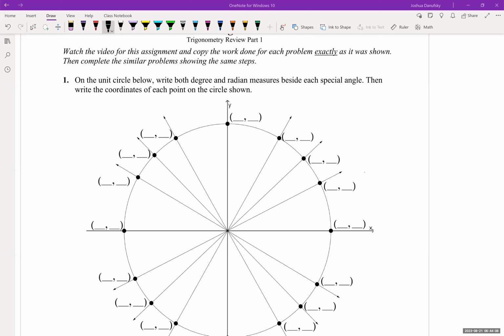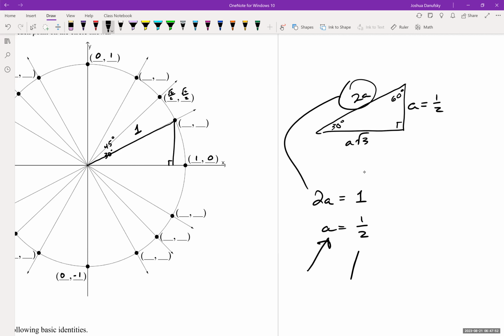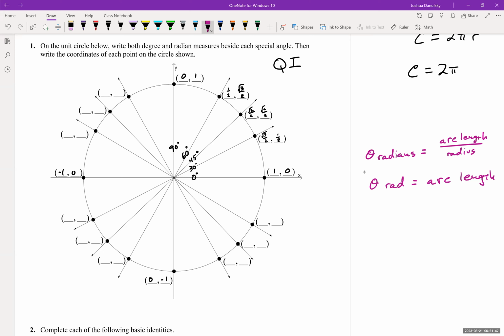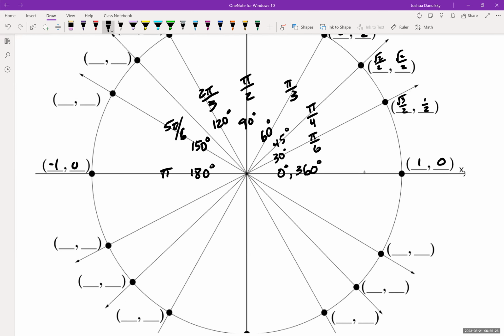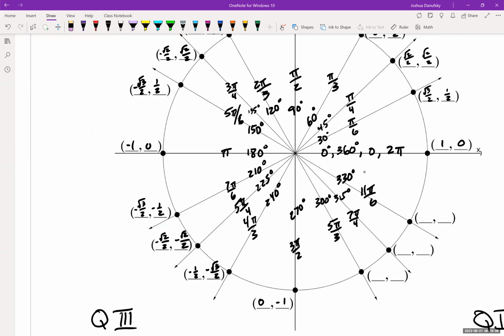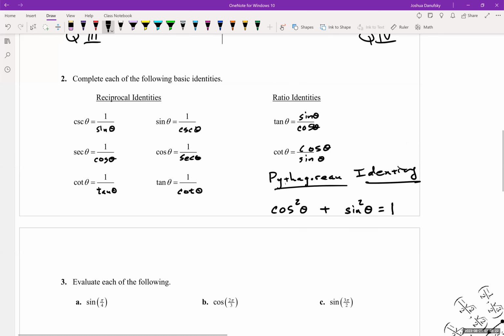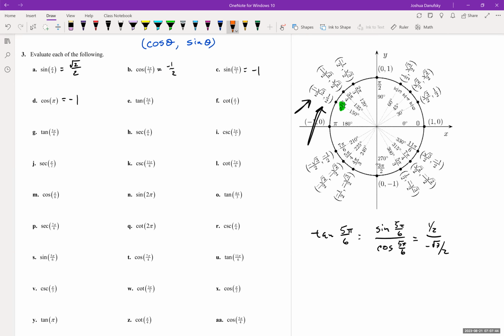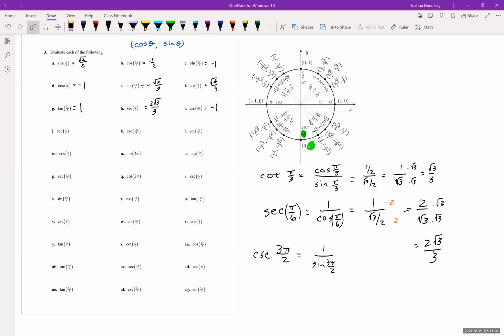3A Video Assignment 1 Trigonometry Review Part 0.1